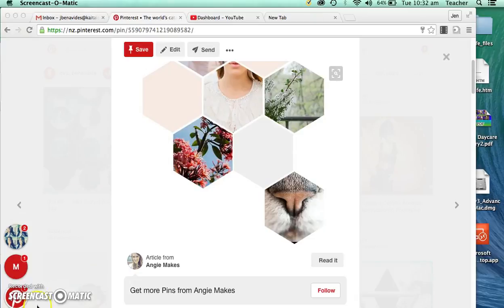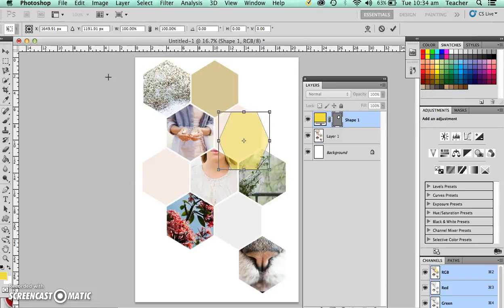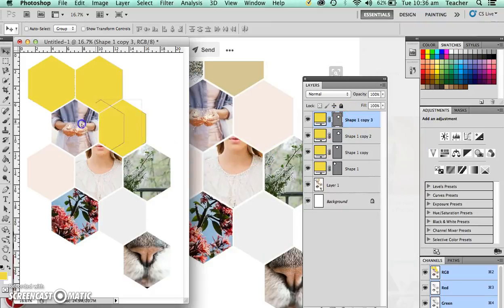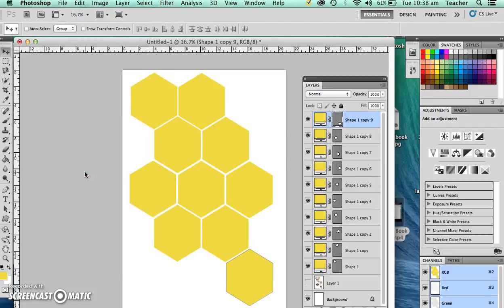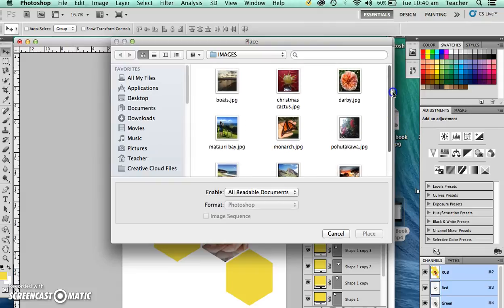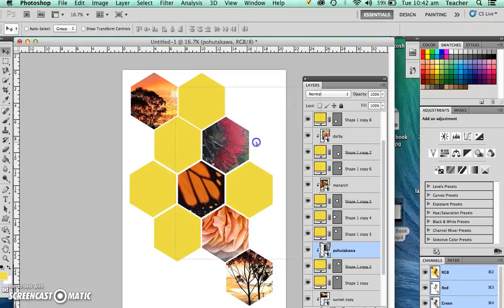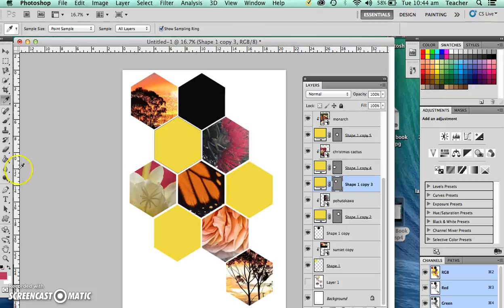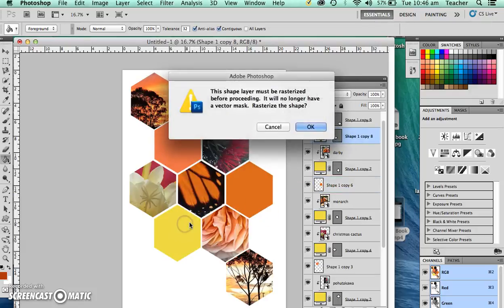Hexagon Magazine Cover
Intro to Photoshop through this Geometric Design book cover.